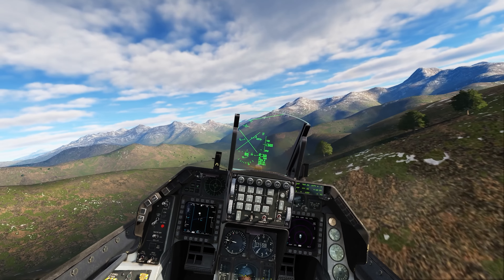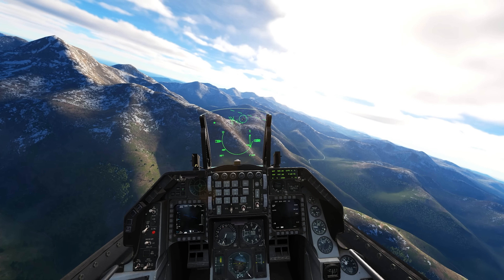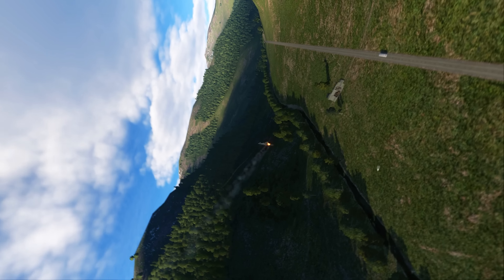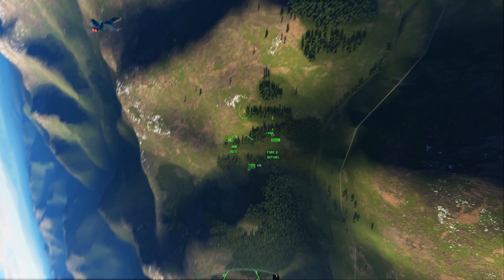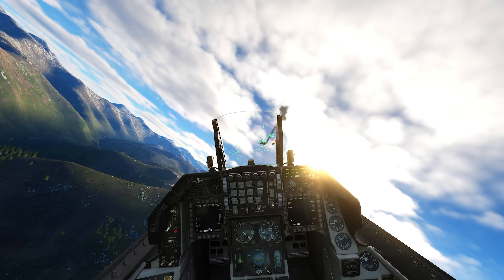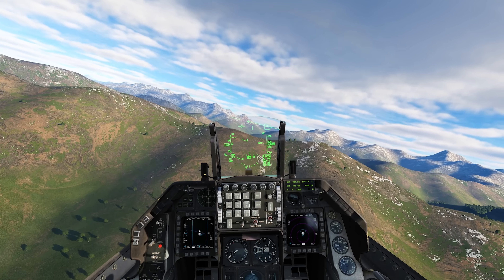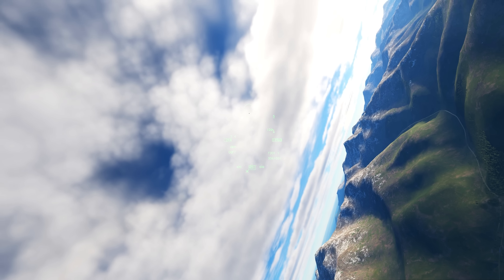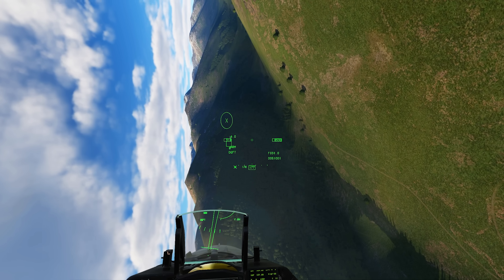F-16 Viper Dogfight Vs UNKNOWN | DCS World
Time stamps:
0:00 Intro & Round 1
3:28 Round 2
6:35 Round 3
8:17 Round 4
Hey guys.
In this  @Eagle Dynamics: Digital Combat Simulator  video I'm flying the awesome F16 Viper against the JF17 Thunder , J11 Flanker, FA18 Hornet in a dogfight. This is a guns only fight.
Thank you to GAINFUL for the help with this video.

I love playing simulators, I started with Arma 3 and then I saw DCS World.

My PC Specs:
GPU: Geforce RTX 2080ti
Hard Drives:
     1. NVMe CT2000P2SSD8 2TB.
     2. Samsung SSD 860 EVO 2 TB
     3. SanDisk SSD PLUS 240 GB.
     4. WDC WD10EARS - 00Y5B1 1TB
Power Supply: FPS 1500 Gold Edition
HOTAS: Logitech X56 Throttle, ThrustMaster A10 Warthhog Stick
Head Tracking: Track IR 5
VR: Oculus Rift S